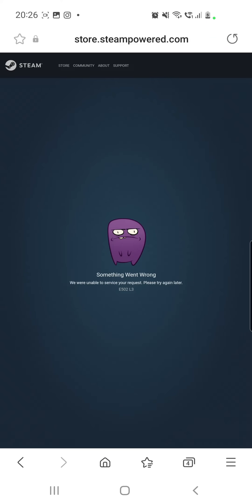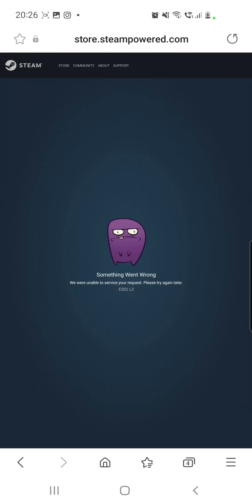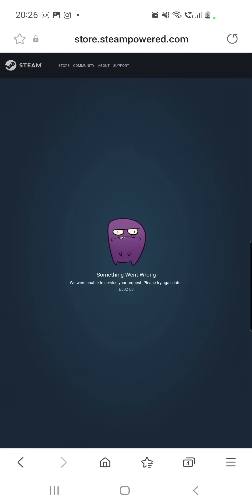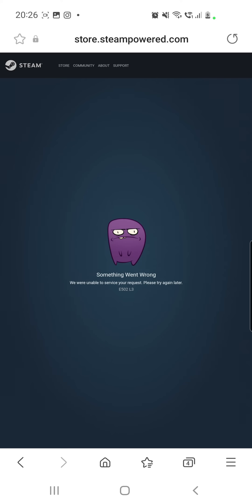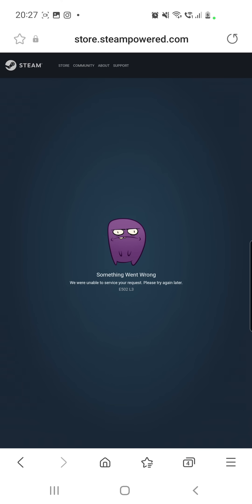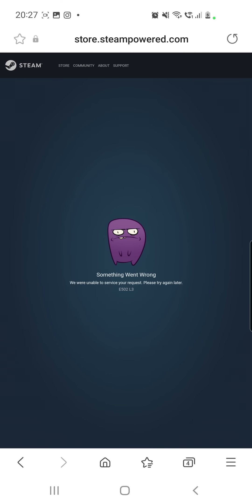Steam Down Error Something Went Wrong Unable to service Request | Steam Not Working 2024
Steam Down Error Something Went Wrong Unable to service Request | Steam Not Working

Steam Down Error Something Went Wrong Unable to service Request
Steam is not wrking, how to fix it